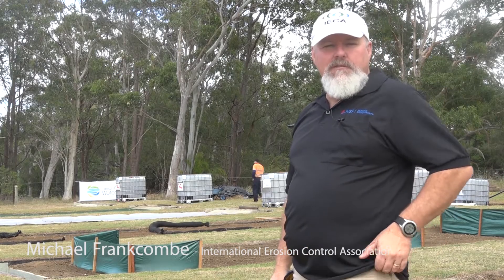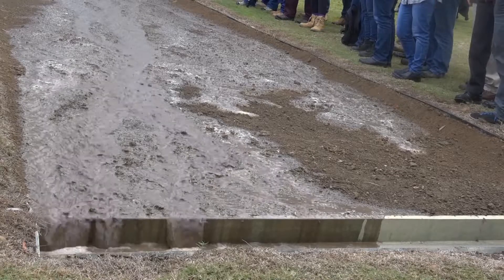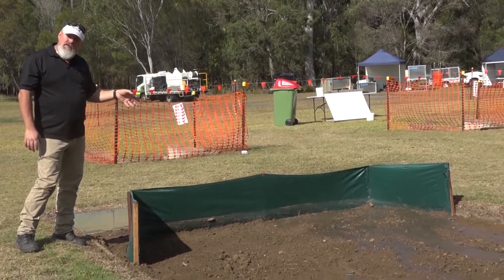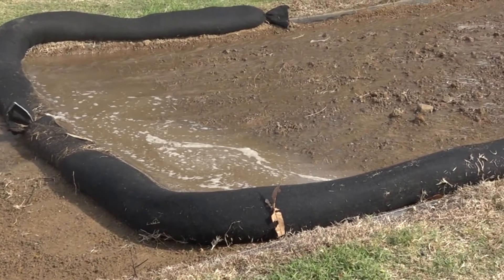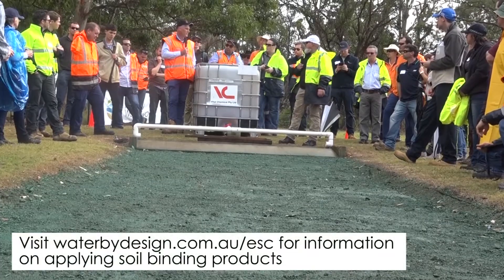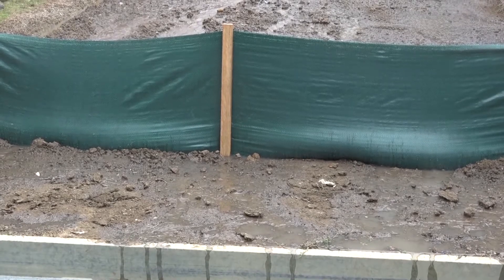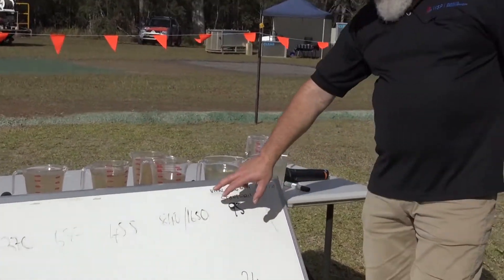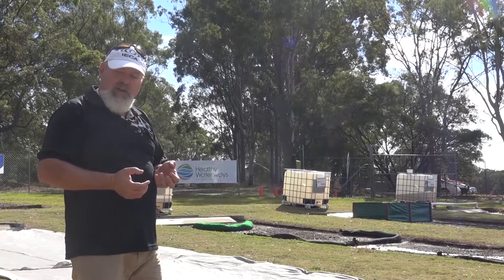Erosion and Sediment Control - Pt 2 Plot Trials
As part of the State Government funded Erosion and Sediment Control (ESC) program, Water by Design (WbD) has delivered numerous training programs for builders and civil contractors.

Find out more about how you can comply with your ESC obligations, preventing unnecessary fines and help the downstream waterways.

This video was originally filmed in 2016 by Jack Mullaly for WbD. Thanks to IECA for their support.